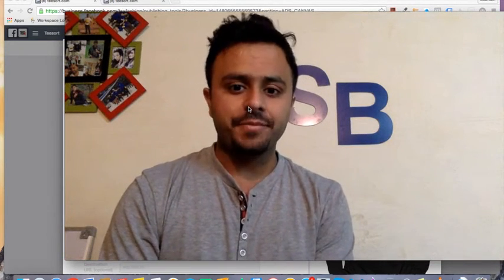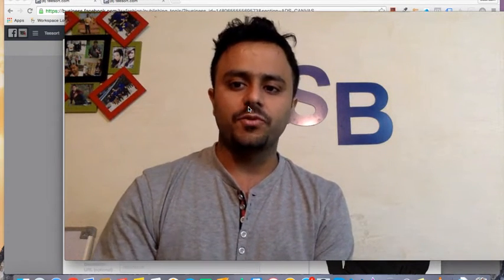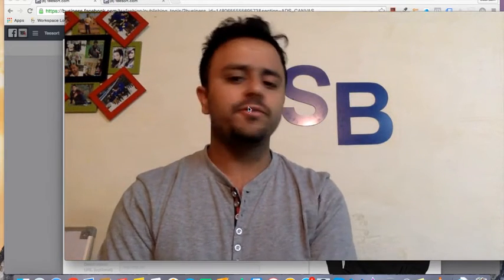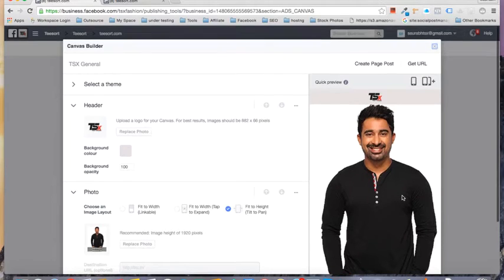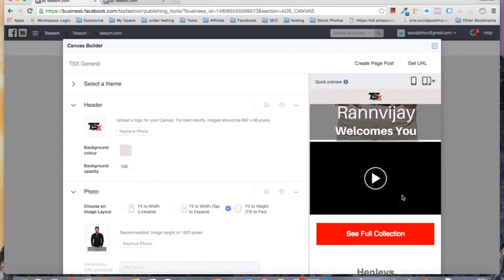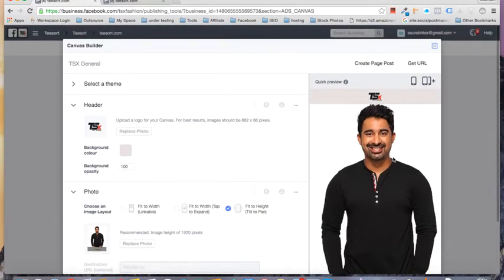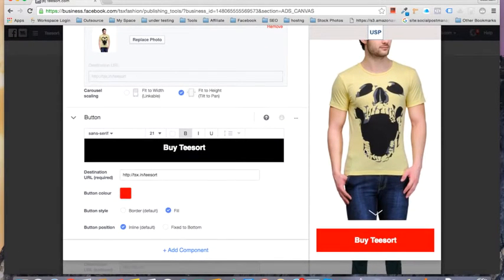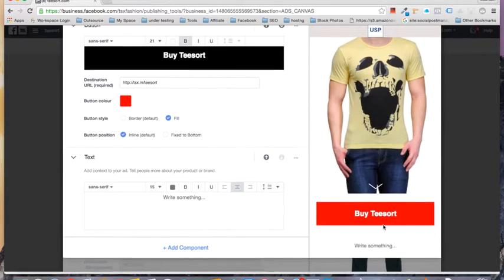Facebook Canvas Ads 2016 (Training/Tutorial)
Facebook Canvas Ads is the new form of Advertisement launched by Facebook in 2016. Some people are referring it to as a competitor of Wordpress.